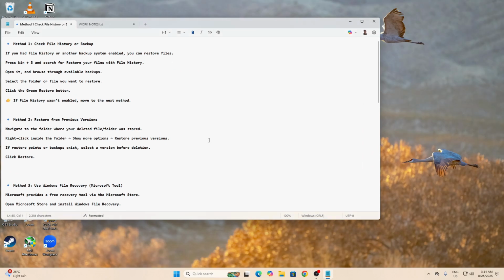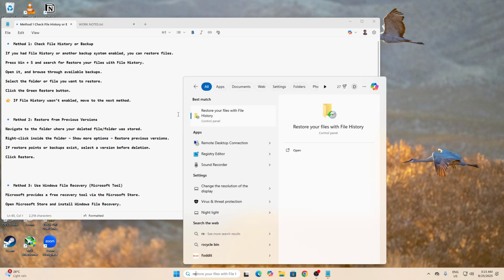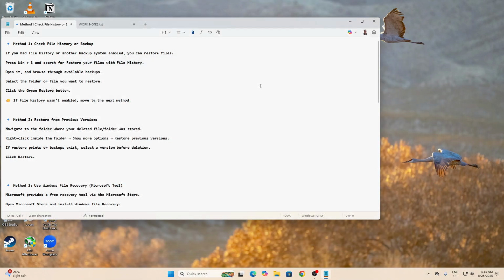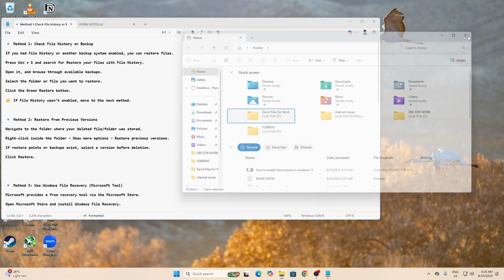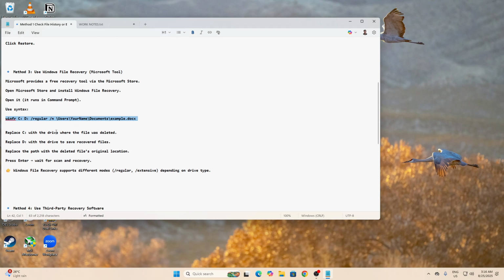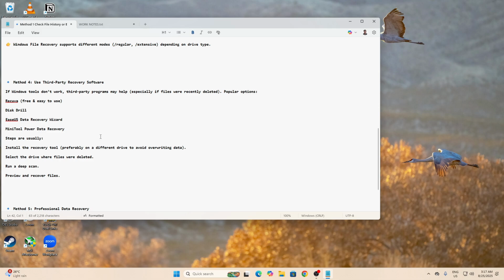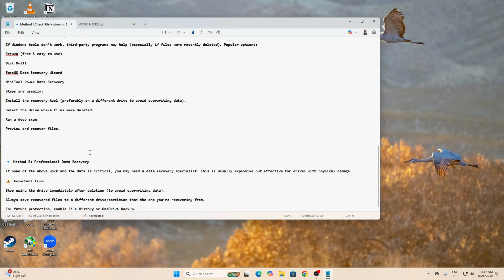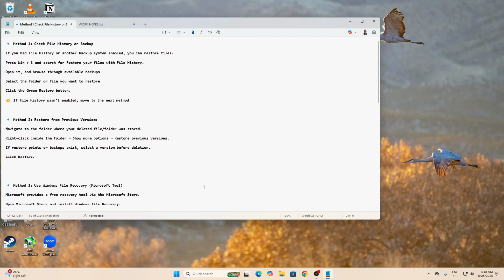How To Recover Permanently Deleted Files & Folders in Windows 10 / 11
In this tutorial, Learn How To Recover Permanently Deleted Files & Folders in Windows 10 / 11